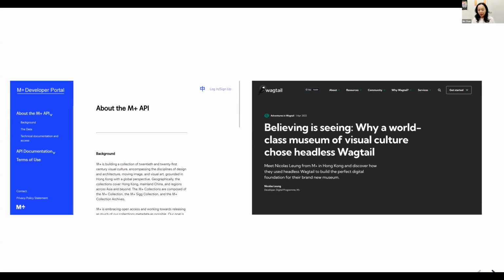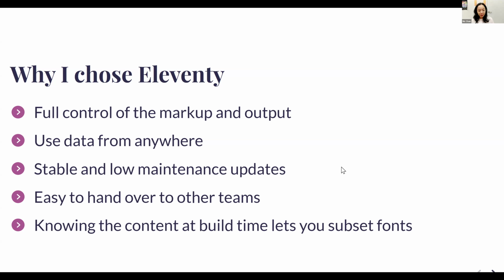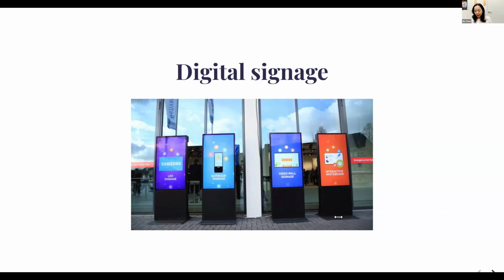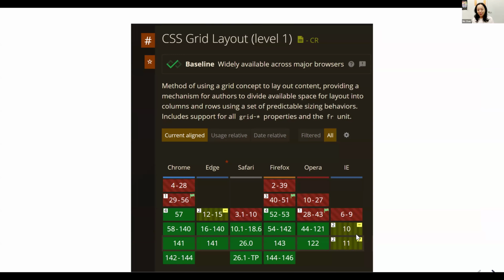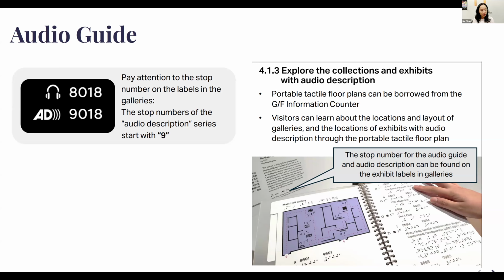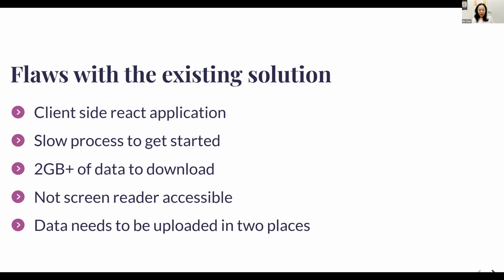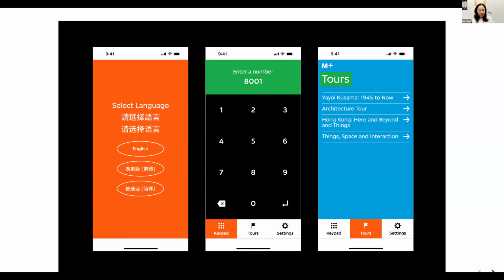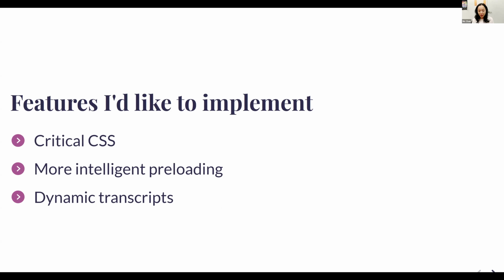How I used 11ty to power a world-class museum's digital infrastructure with Nic Chan | 11ty Meetup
We all know that 11ty can be used to make really great websites, but what about deploying 11ty on non-standard devices? In this talk, Nic Chan will discuss her experience using 11ty to build up the digital processes required to run a modern art museum; covering everything from digital signage to a multi-modal PWA.

Nic Chan (she/her)
Nic Chan is an independent front-end web developer and accessibility specialist from Hong Kong. She has recently co-founded Ultramarina, a digital studio which has just launched an accessible Shopify theme called Primavera.